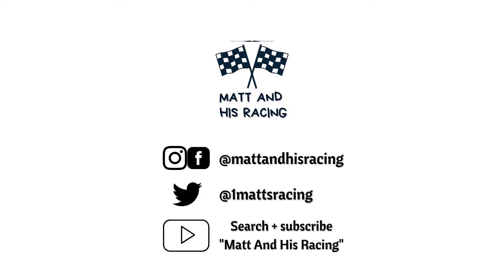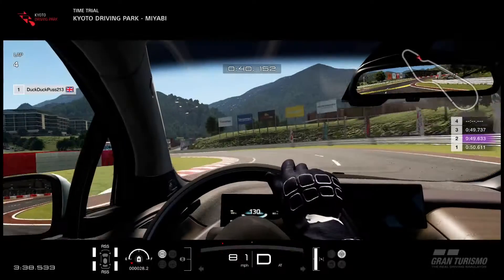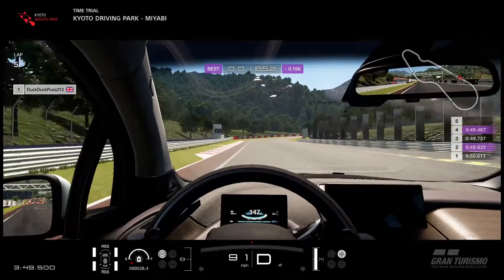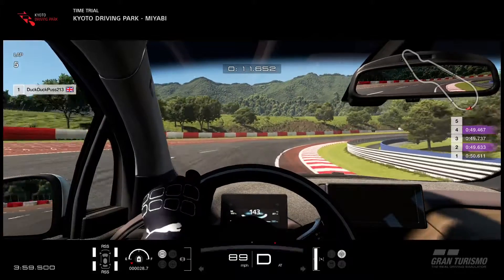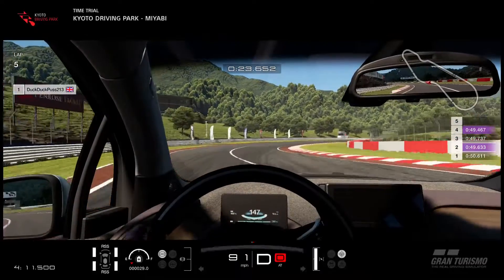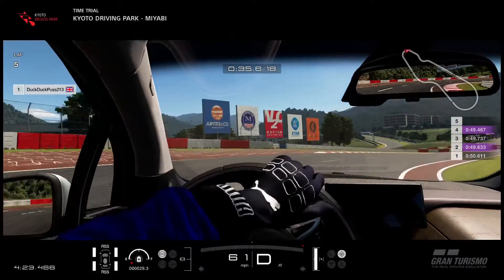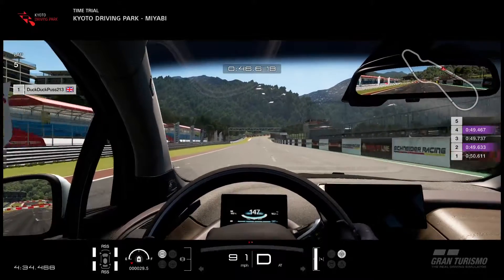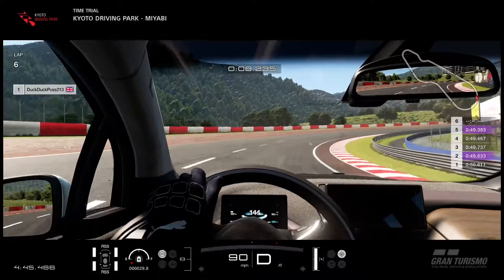BMW i3 + Miyabi - less than 50 SECONDS, GT Sport | Matt and His Racing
Another lap in an electric car - this time, a 2015 BMW i3 around the Kyoto Driving Park (Miyabi) circuit. One of my favourite fictional tracks in GT Sport!

Quite a spritely car for something so compact!

00:00 - Intro titles
00:12 - Lap with commentary
01:25 - Replay with no commentary
02:57 - End titles